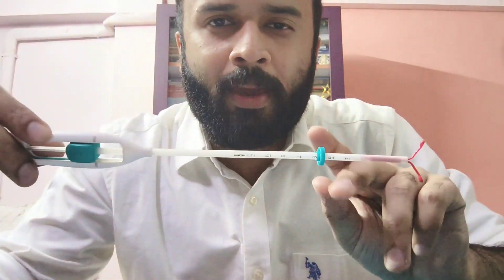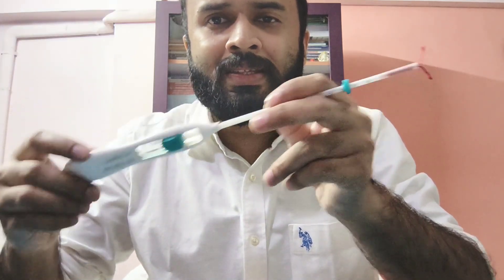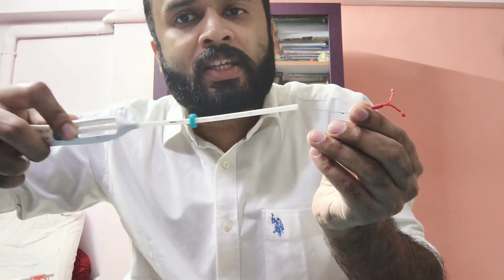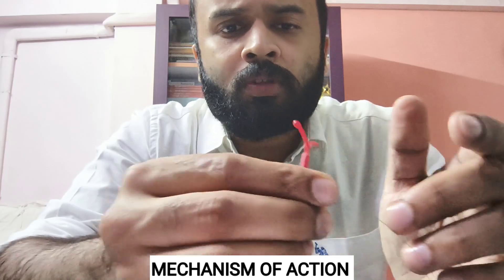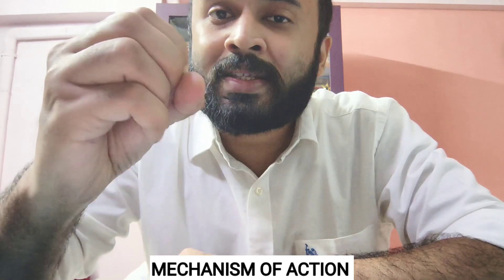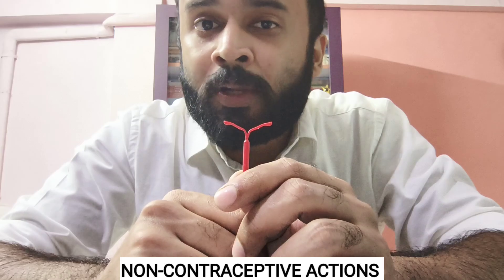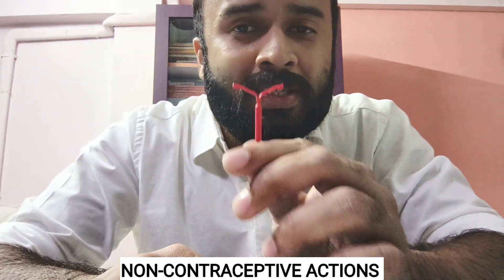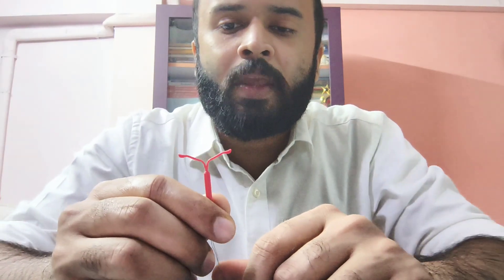The Contra-cepts - LNG IUS (Mirena)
LNG IUS, or as popularly known as Mirena, is a wonderful contraceptive agent that serves more non-contraceptive purposes than contraceptive. Watch to know more.